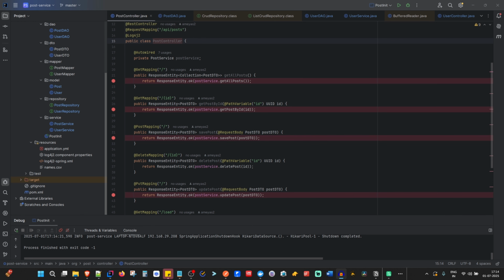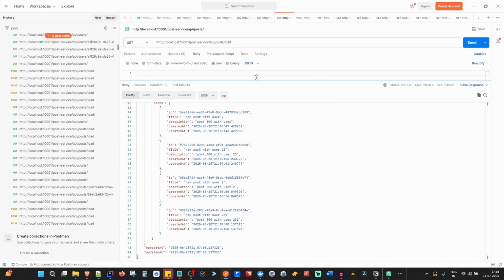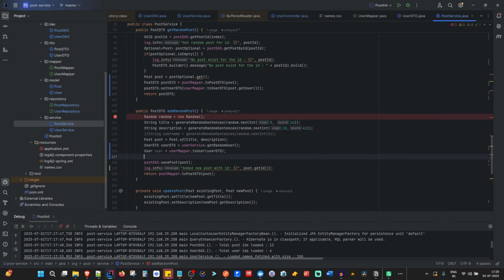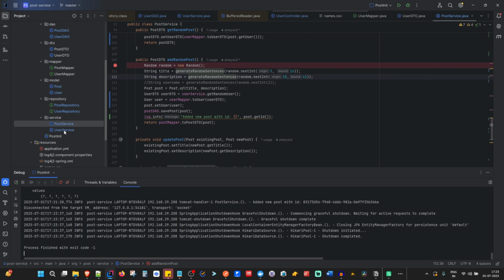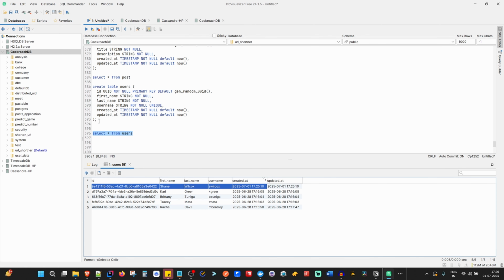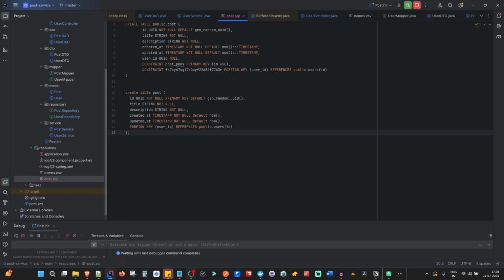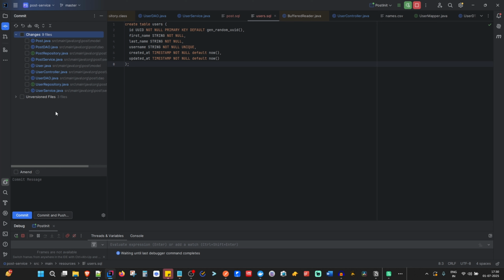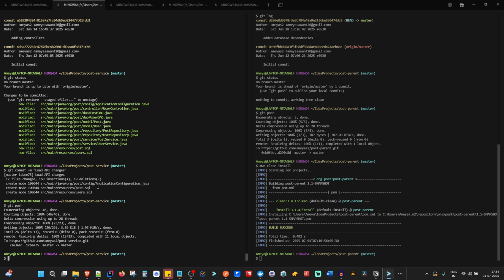29. Update GET Load API : Scalable Spring Boot Application Foundations